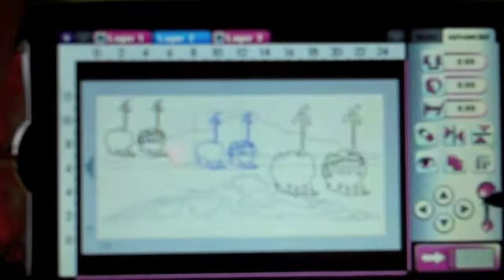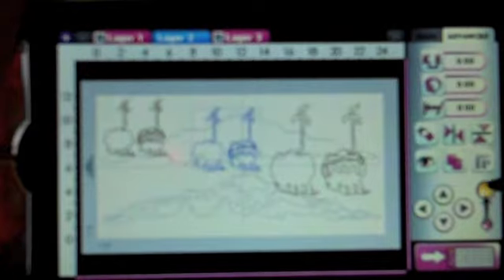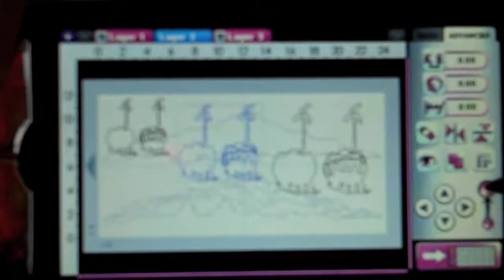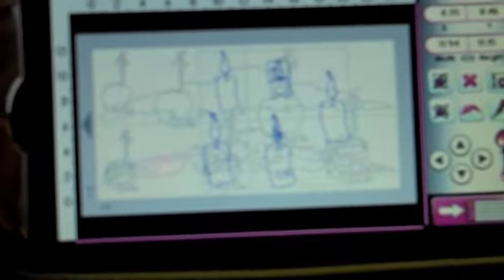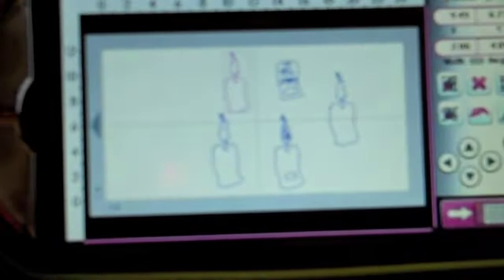Ski Lift layout (cricut lite dude)